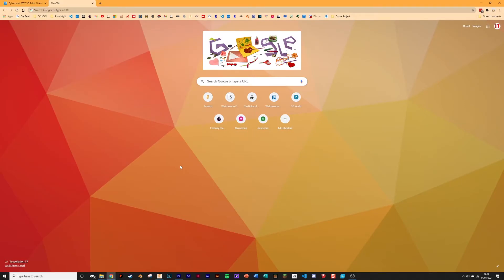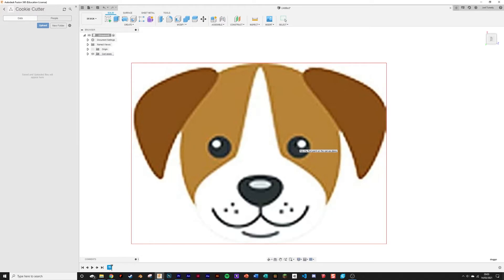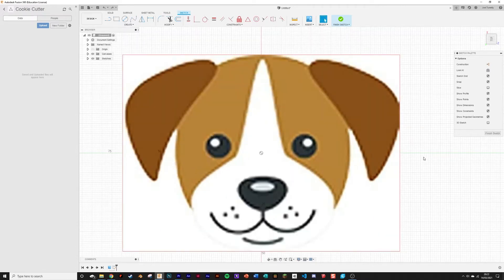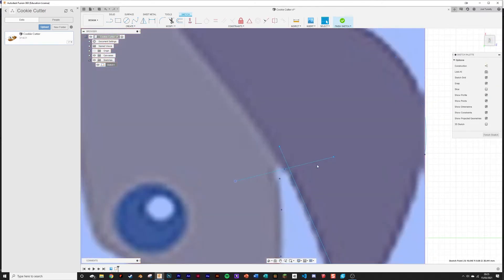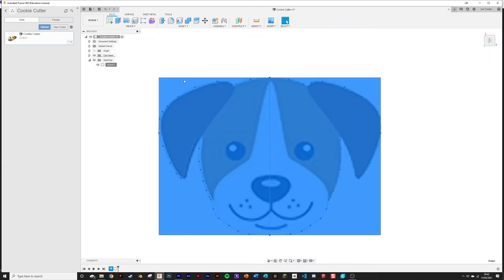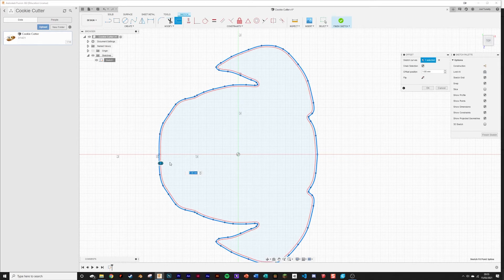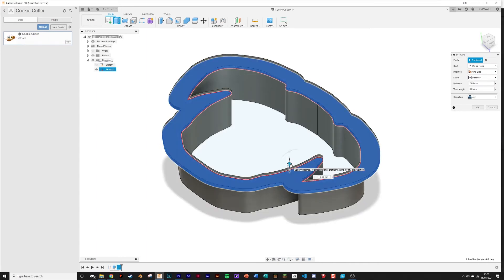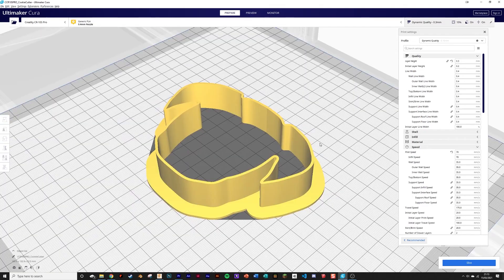How to Create 3D Printable Cookie Cutters in Fusion 360!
This video will show you how to create your own customisable cookie cutters, and 3D print them! This will allow you to make biscuits in whatever shape you want!